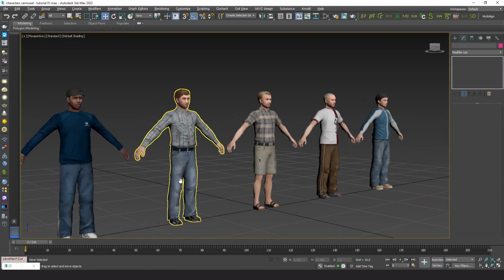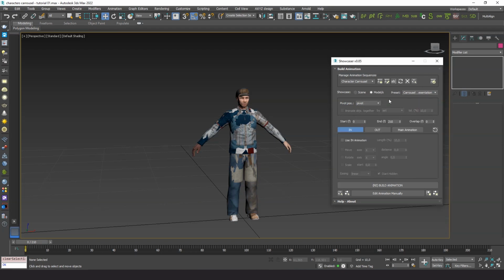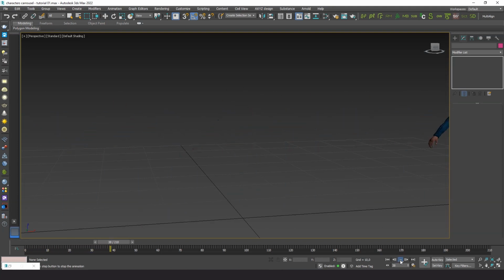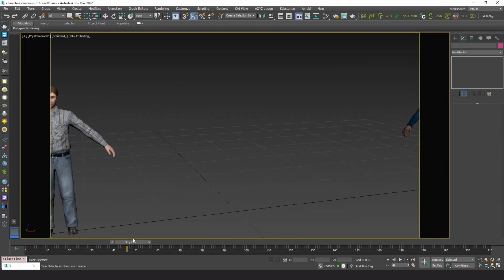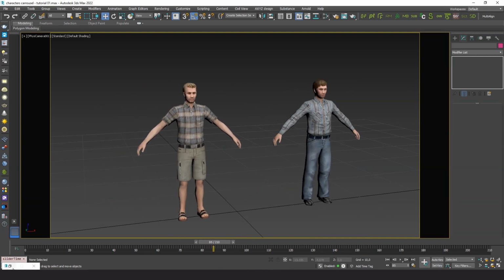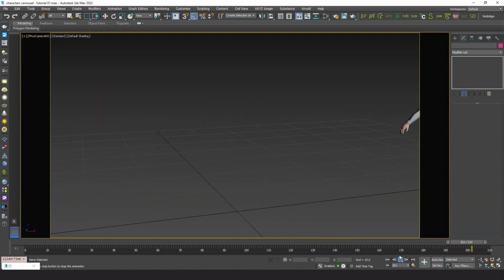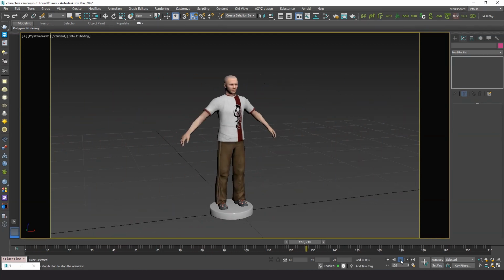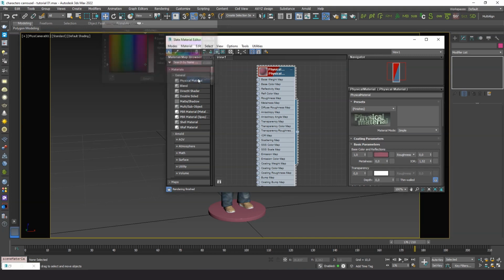Showcase Models & Characters with Turntable Animation in 3ds Max! | Showcaser Tutorial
Learn how to create stunning carousel animations for models, products, or characters in 3ds Max with Showcaser! In this tutorial, we cover how to set up a smooth turntable animation where each model slides into and out of the frame, one by one, with professional polish.

Perfect for product presentations, character showcases, and 3D model displays, Showcaser lets you easily set up animations with entry and exit movements, smooth rotation, and timing controls—all without complex setups. Follow along to see how to bring your models to life in 3ds Max with dynamic animations that captivate!

Whether for architectural visualization, product design, or character art, Showcaser has the tools you need to elevate your 3D presentations.

Showcaser is a powerful and versatile tool for quickly creating animated project presentations in 3ds Max.